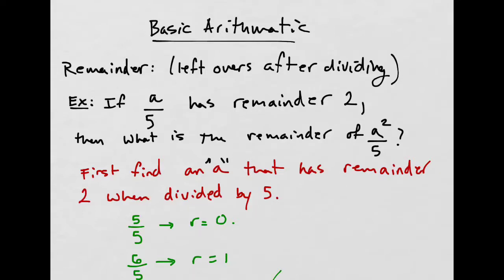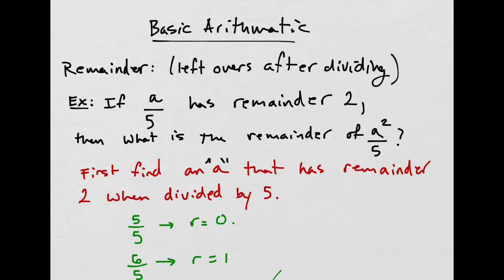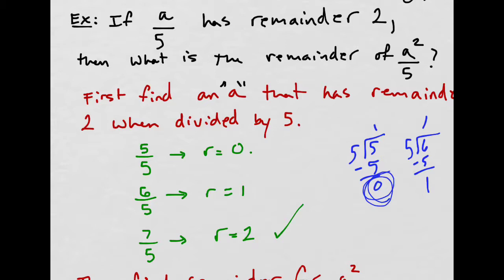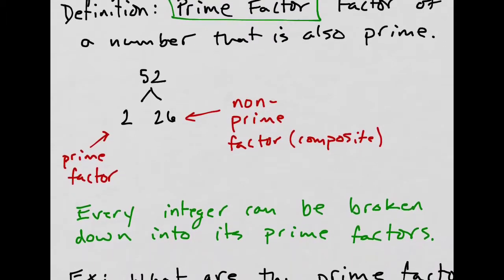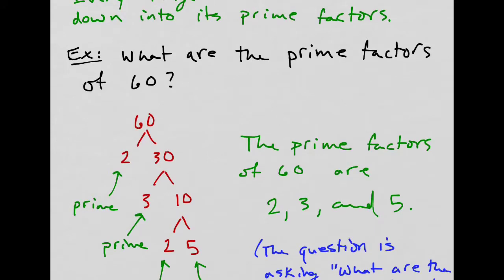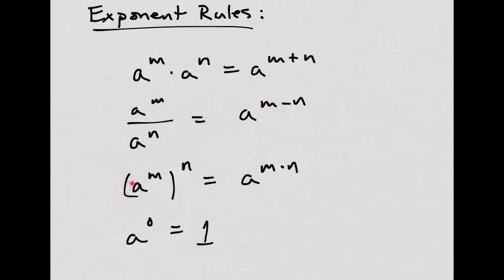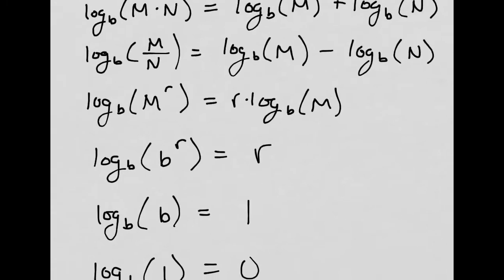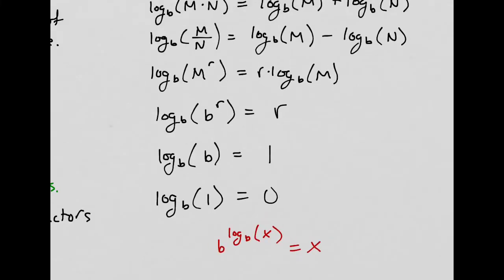Basic Arithmetic SAT Review